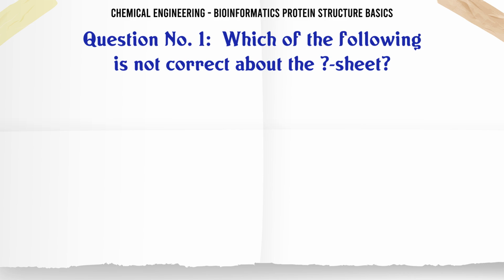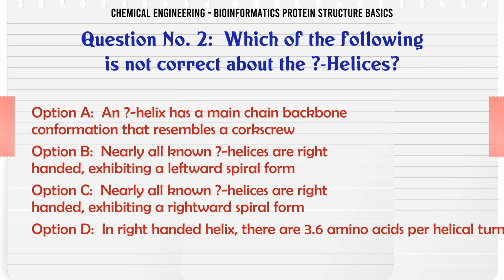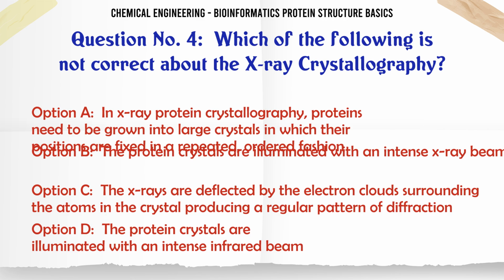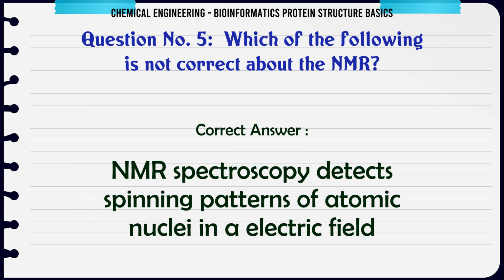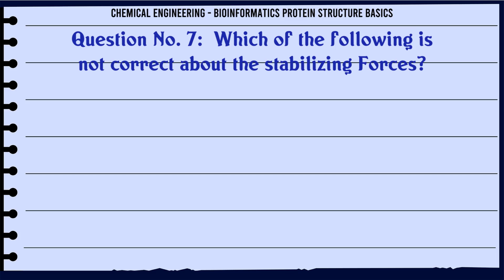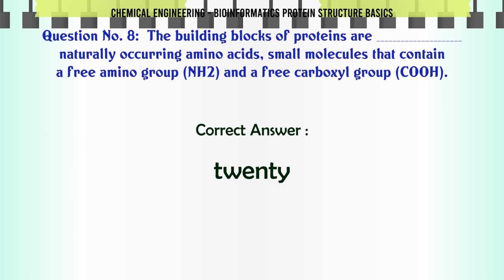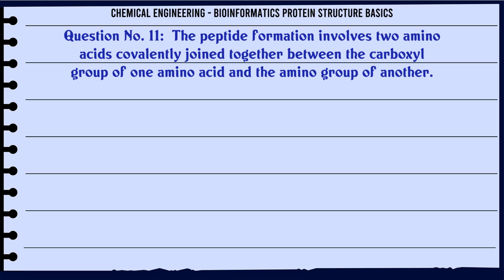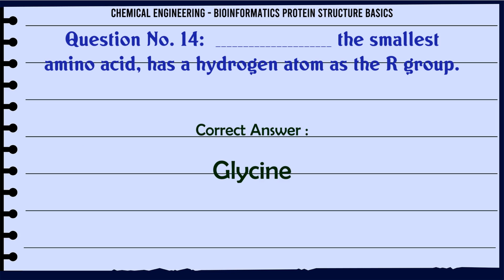MCQ Questions Bioinformatics Protein Structure Basics with Answers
Bioinformatics Protein Structure Basics GK Quiz.

Question and Answers related to Bioinformatics Protein Structure Basics

List of top 5 Questions:

One can search a structure in PDB using the four-letter code or keywords related to its annotation.

The peptide formation involves two amino acids covalently joined together between the carboxyl group of one amino acid and the amino group of another.

Within the hydrophobic set of amino acids, they can be further divided into aliphatic and aromatic.

Globular proteins are usually insoluble.

______ the smallest amino acid, has a hydrogen atom as the R group.

Content of this Video:

MCQ question answers for Bioinformatics Protein Structure Basics